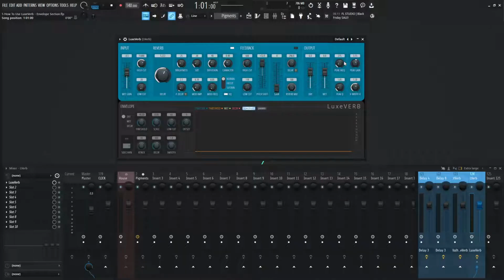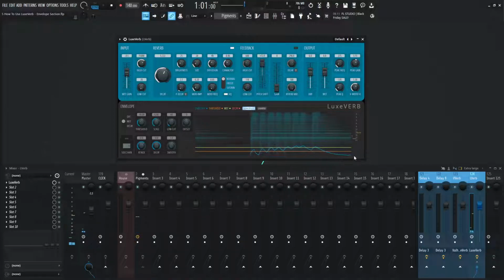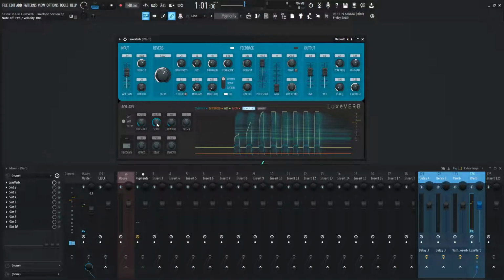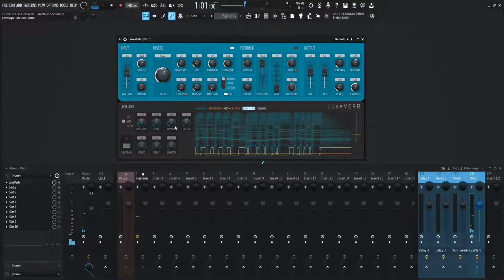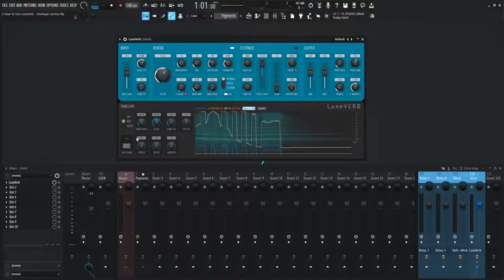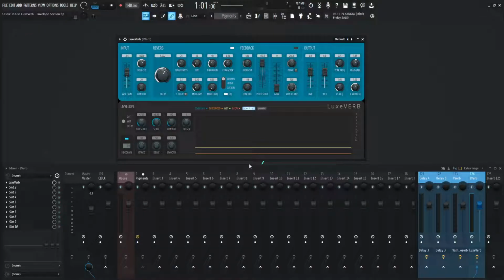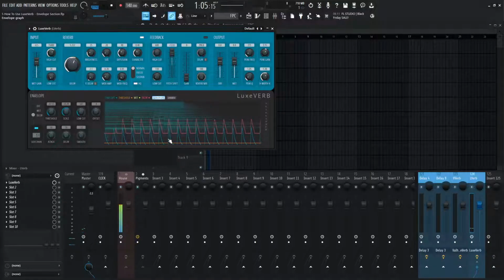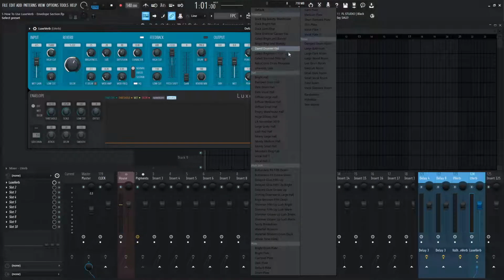LuxeVerb Reverb PART 5 Envelope Section | FL Studio 21 Tutorial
Image-Line has released a new Reverb called LuxeVerb in FL Studio 21
This is the fifth video in the How To Use LuxeVerb tutorial series.

In this video we talk about the envelope section, its controls, what the graphs mean as well as how to side chain signals into the reverb to modulate the wet or decay parameters in LuxeVerb